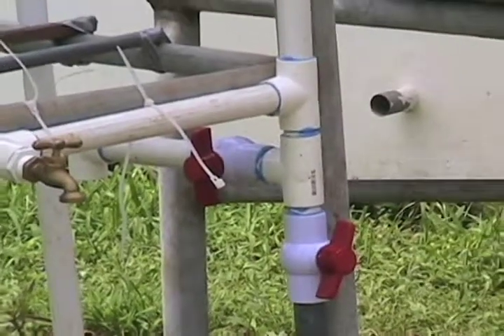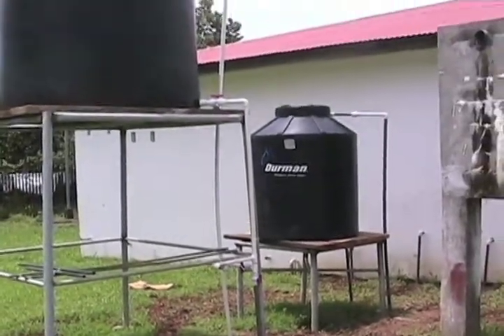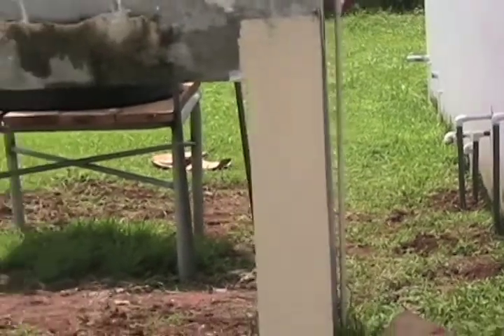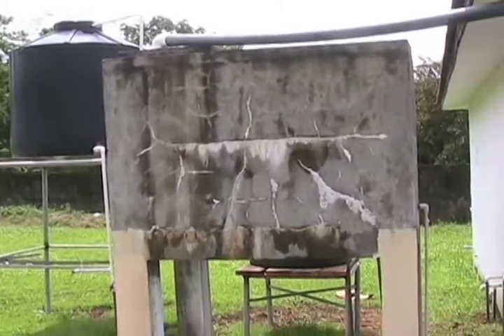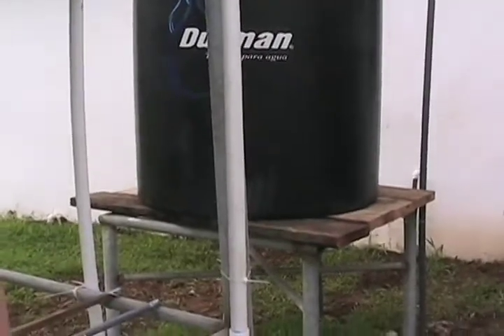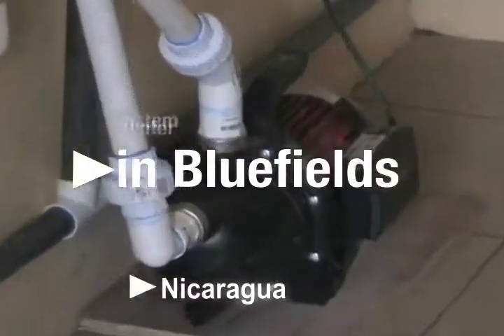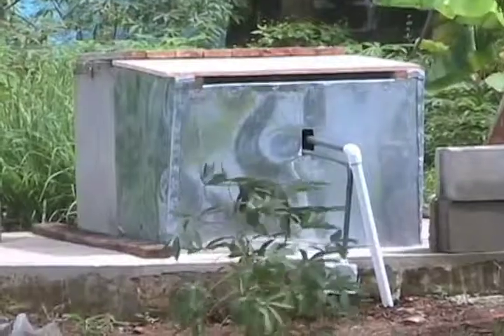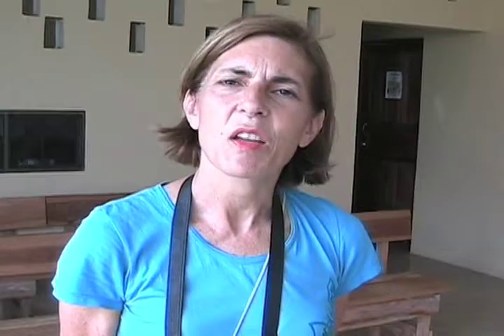Water Sistem in Bluefields